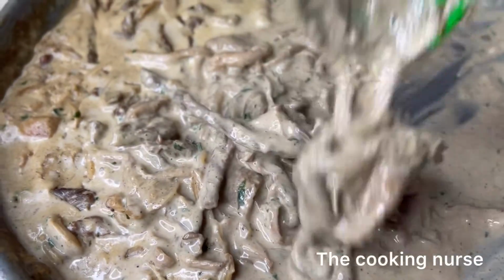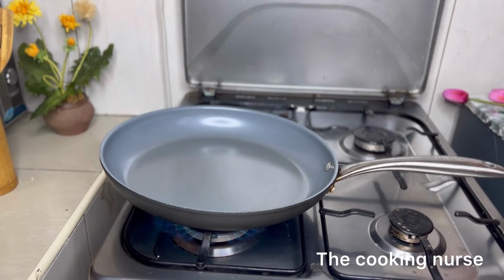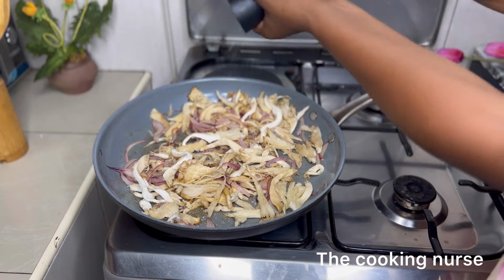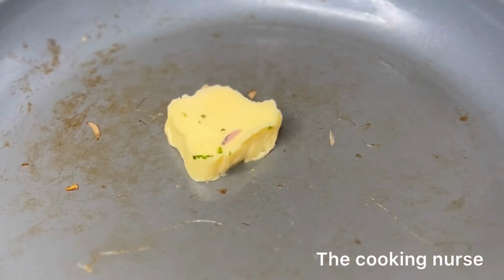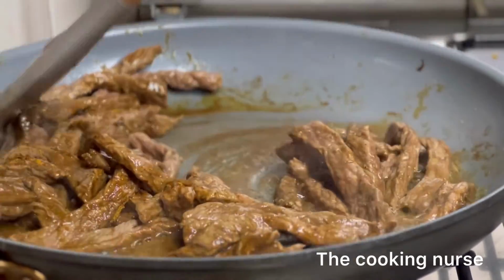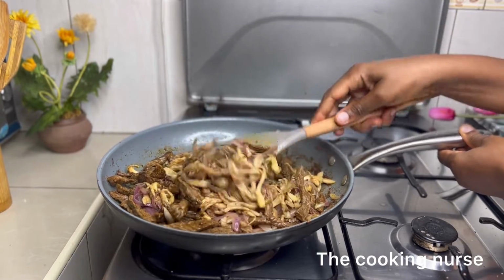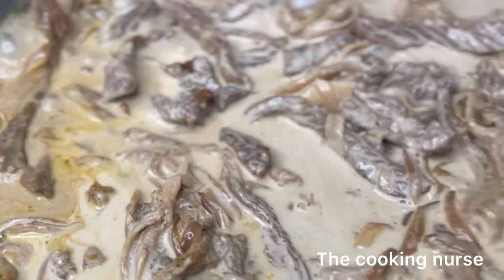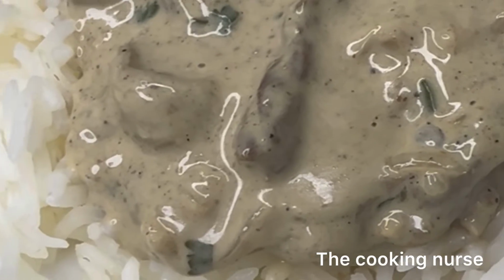Easy Beef stroganoff recipe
If you’re looking for an easy yet tasty recipe for a weekday dinner or any meal this classic beef stroganoff is the answer, you only need sour or cooking cream, beef strips, onions and mushrooms then a fat of choice, and salt and pepper
Spices you can switch according to your region or availability, and you’ll make a memorable meal time for you or your family, if you enjoyed this video go on ahead and share with your online community and friends, subscribe and like